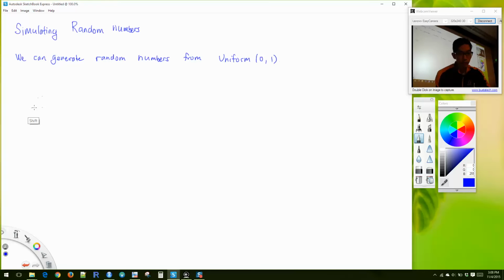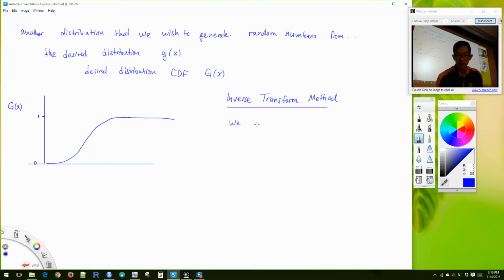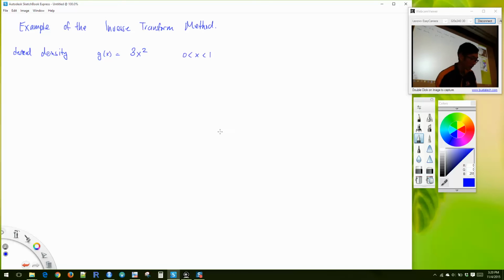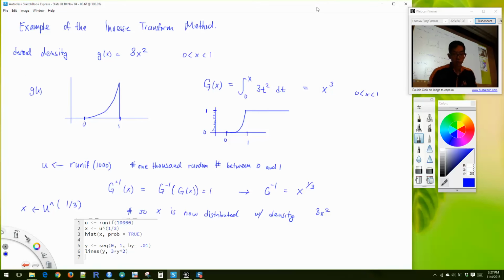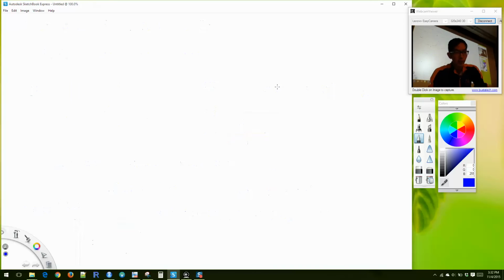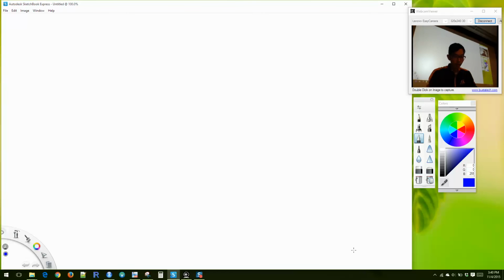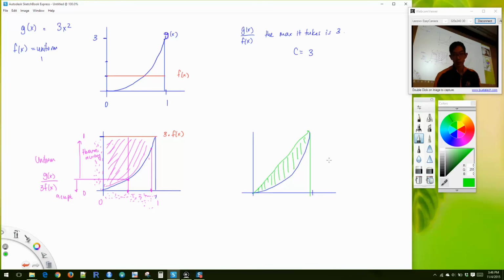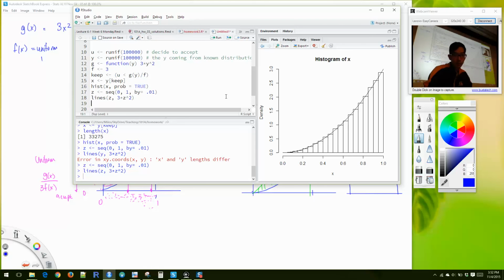Stats 102A Lecture November 4, 2015